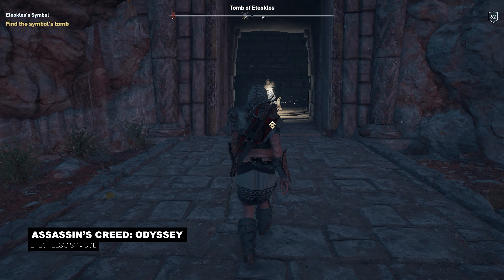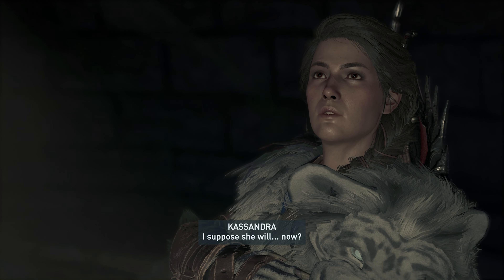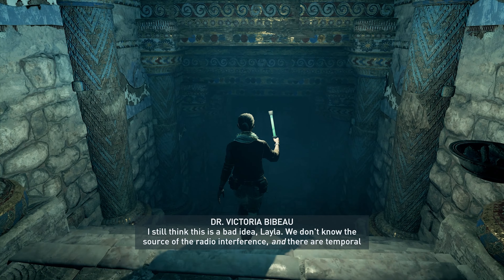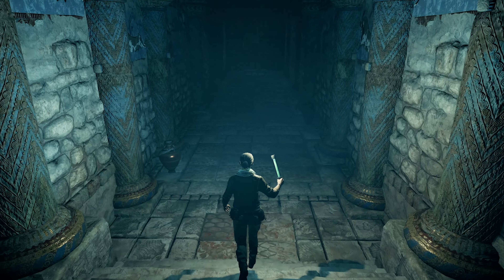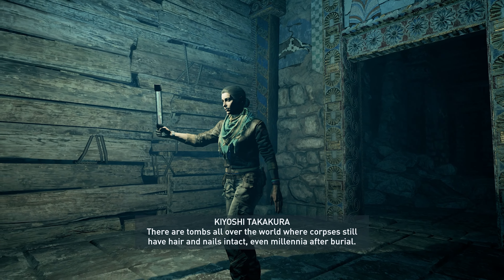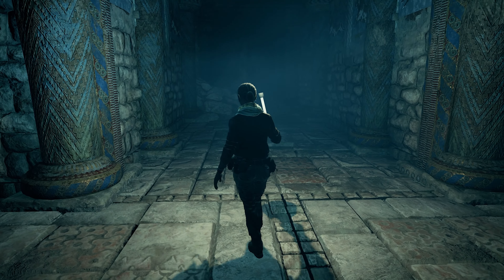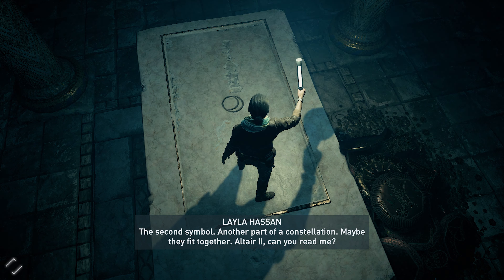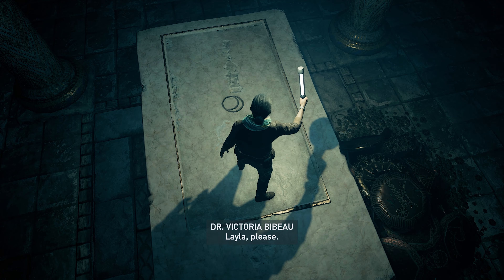Assassin's Creed: Odyssey: The Lost Tale of Greece | "Eteokles's Symbol"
In today's video, we are going to be continuing our let's play of Assassin's Creed: Odyssey; we rejoin our protagonist in The Lost Tale of Greece DLC for Assassin's Creed: Odyssey. We continue our journey with '"Eteokles's Symbol" on PC.

Please feel free to report promotional spam or hateful comments.